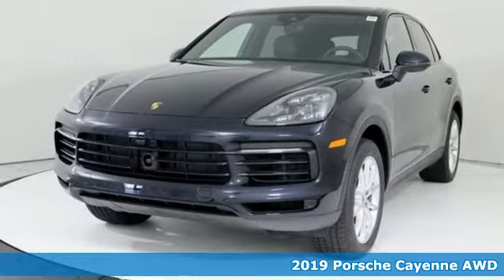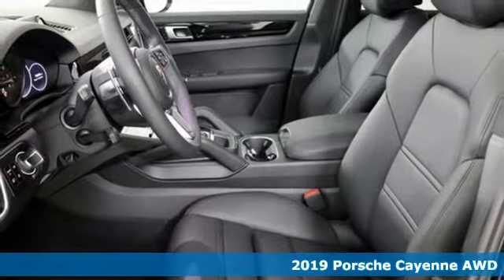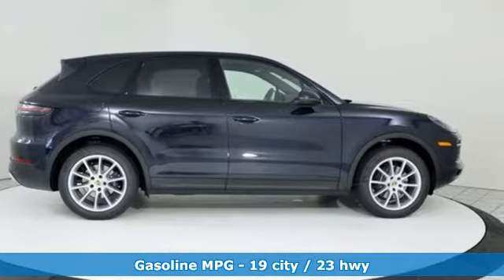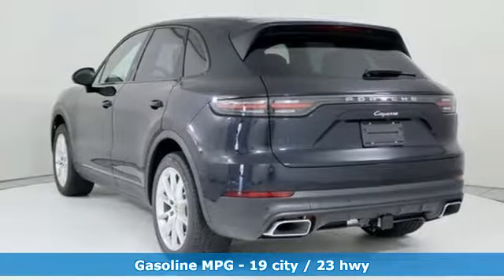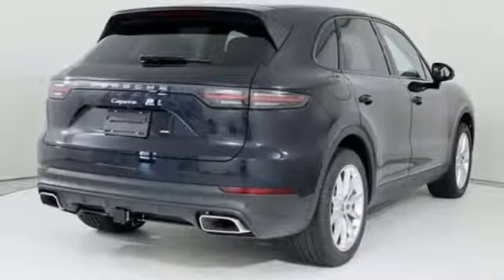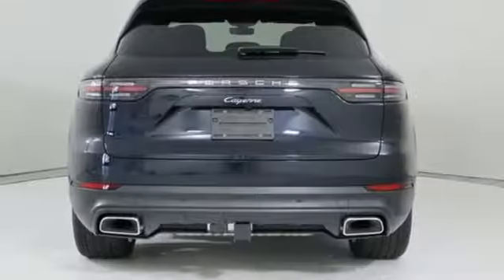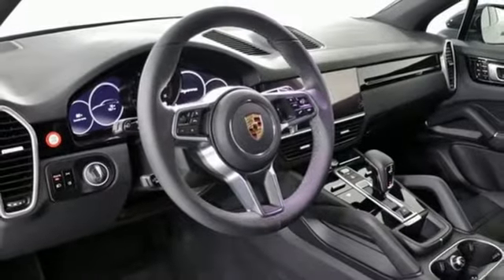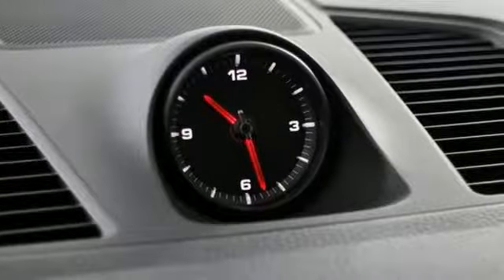New 2019 Porsche Cayenne Silver Spring MD Washington DC, MD P90157 - SOLD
Year: 2019
Make: Porsche
Model: Cayenne
Trim: Base
Engine: 3.0L V6
Transmission: 8-Speed Automatic with Tiptronic
Stock #: P90157
VIN: WP1AA2AY6KDA17638

Address:
3141 Automobile Boulevard